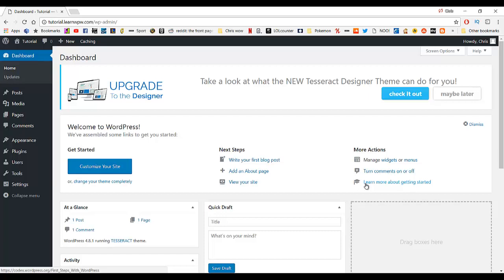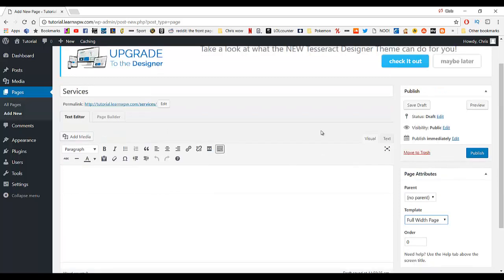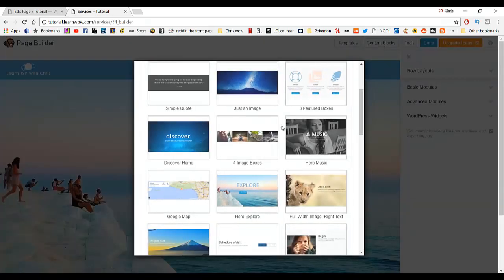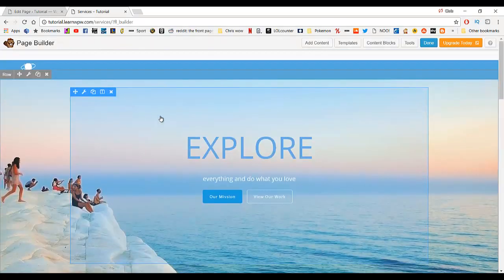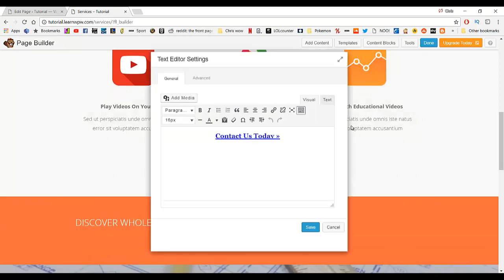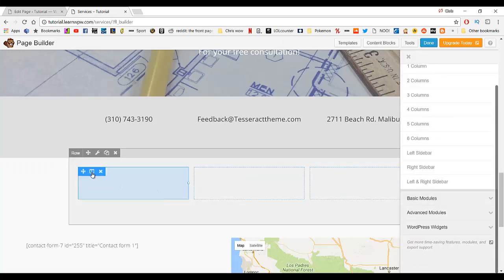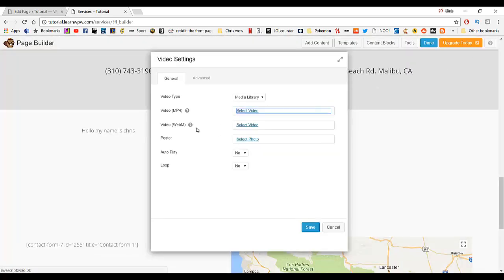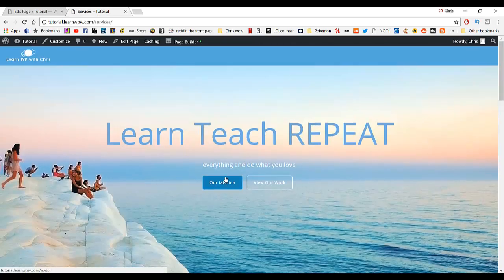Part 12 Adding Pages with Beaver Builder | How to make a WordPress Website | For Beginners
Learn how to make a WordPress Website using this Step by Step Tutorial.
My tutorials are for beginners of WordPress but can help people who are still struggling with certain things.

This part teaches you how to add pages to your website using the Beaver Builder Plug-in

First Month 1 Penny = LEARNCHRISPENNY

Link to the best Hosting company HostGator: goo.gl/C5kBMa